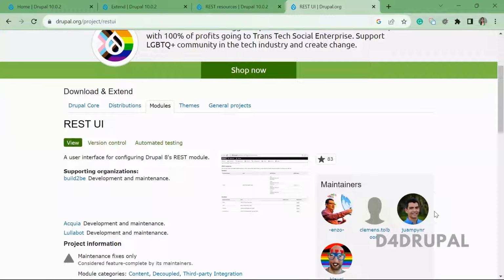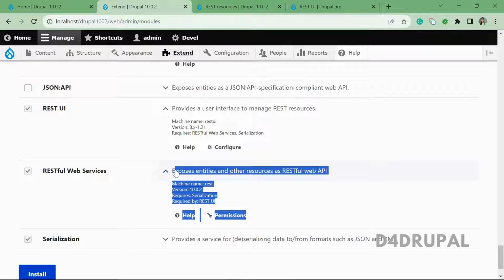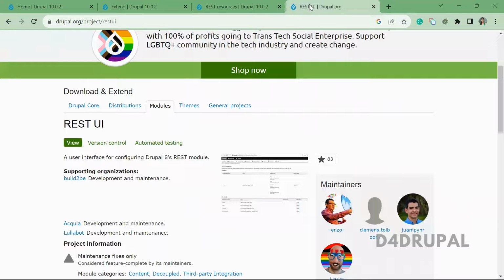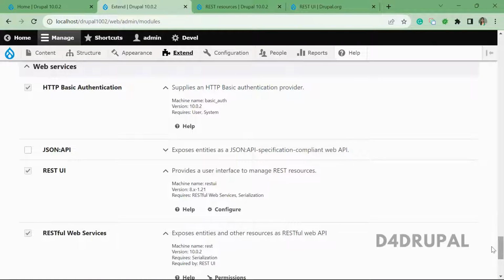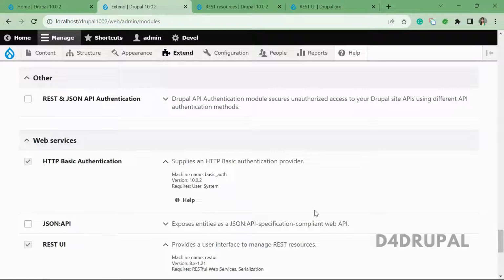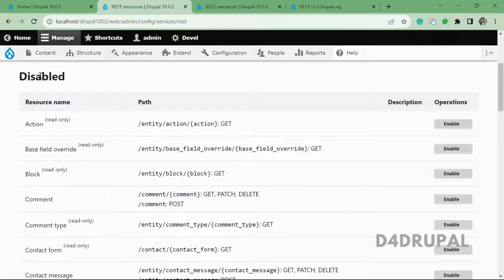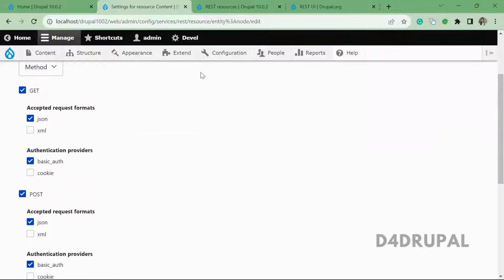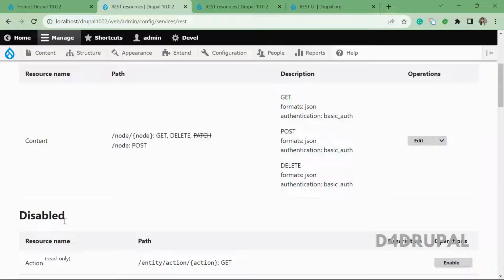Setup Restful Web Service module with Basic Authentication in Drupal 10, Drupal 9 | D4Drupal